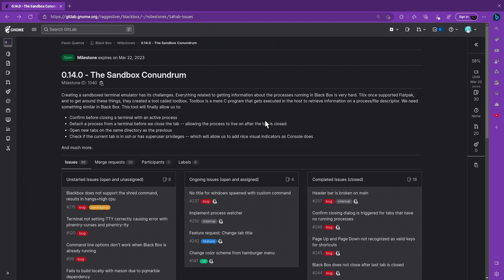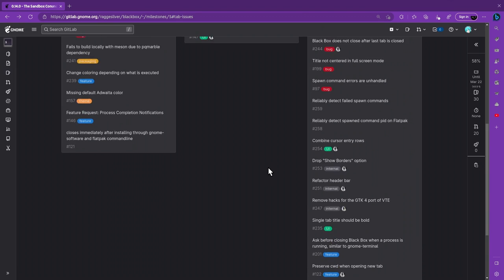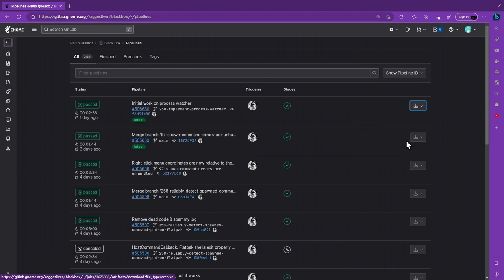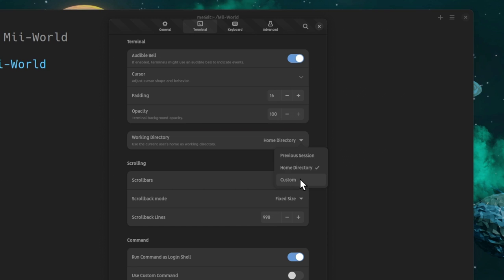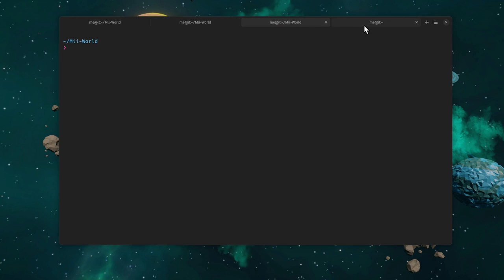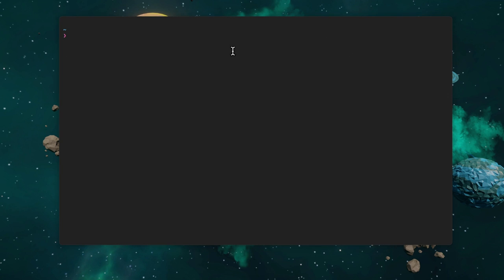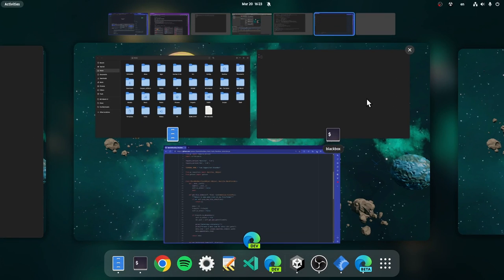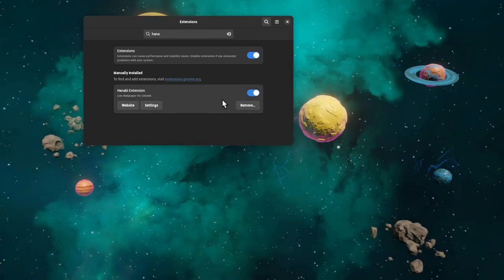New tab policy on Blackbox Terminal 0.14 | GNOME 44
Blackbox Terminal will come with lots new things, but why to wait? :)

00:00 features
02.06 customize

MUSIC
Background,  generated with Soundraw
Ending, STAYC - Teddy Bear